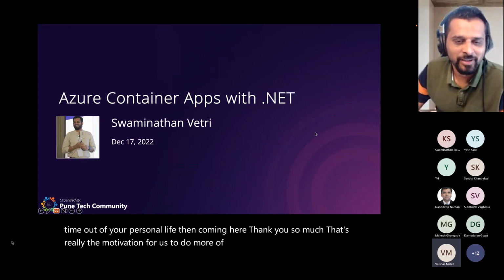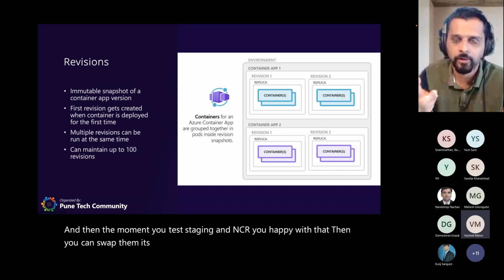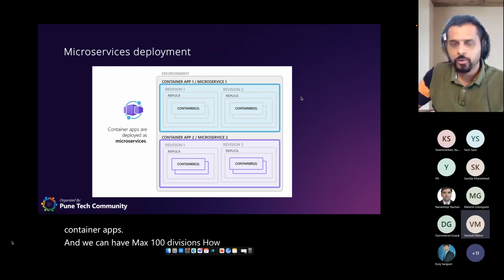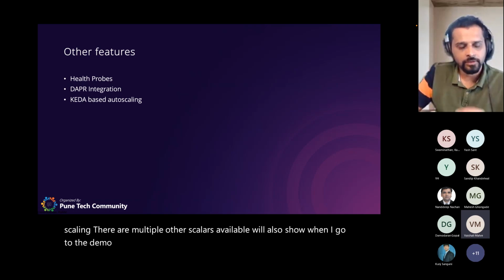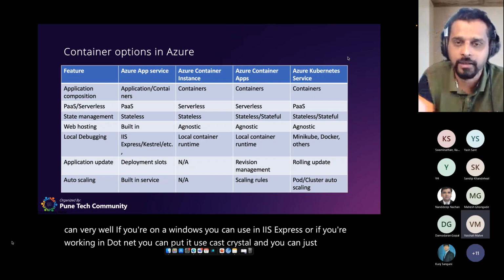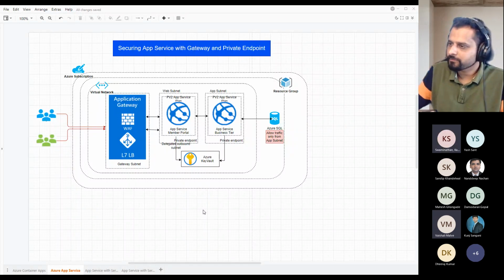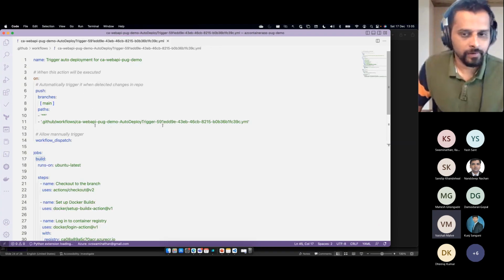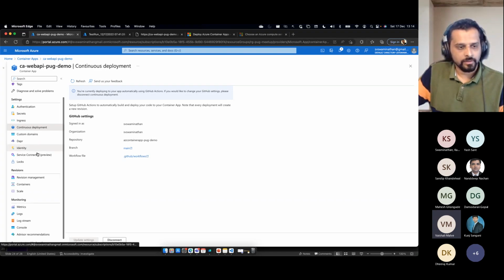Azure Container Apps with .NET by Swaminathan Vetri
In this session audience will understand how we can leverage azure container apps to easily deploy and scale cloud native .NET apps.